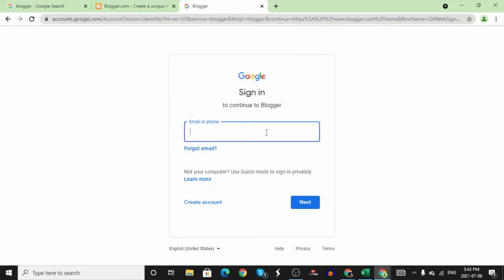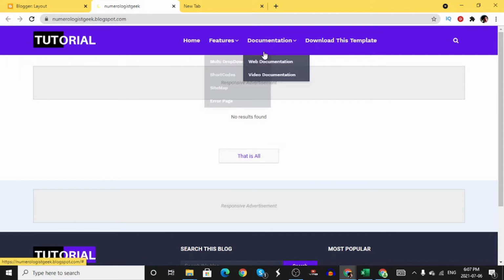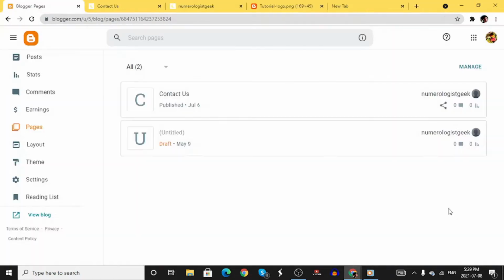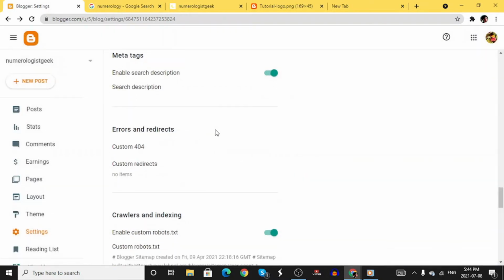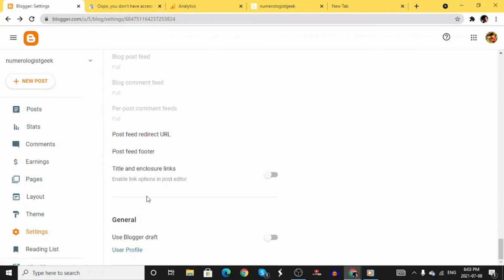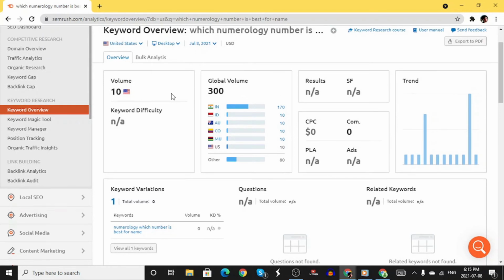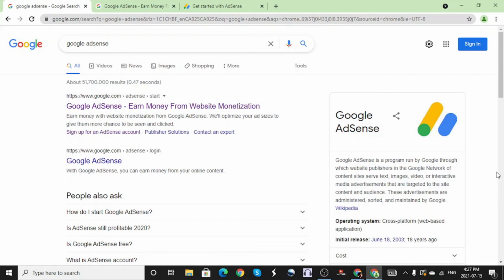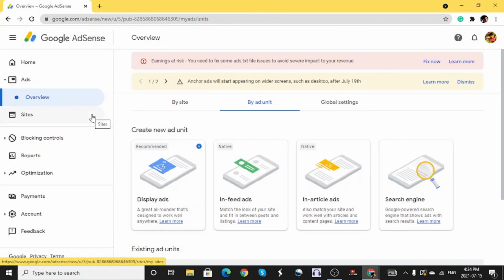How To Create Free Affiliate Marketing Website [ Free affiliate marketing website step by step ]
In this video, you will learn how to create a free affiliate marketing website. This is the best tutorial if you have been looking to learn how to create a free blog for affiliate marketing.

In this video, you will learn how to create a free website using Google blogger, find a blog niche with low competition and low competition keywords.

After that, we shall continue to sign up for Google Adsense, connect our website to Google Analytics, Google search console, add a logo, favicon, submit our custom robots.txt file in the blogger backend, customize the header tags and then finally create a youtube channel alongside our blog.

0:00 Intro
0:36 signup for a free blogger website.
1:09 Find a niche for your blog.
1:53 Creating your blog name and URL.
2:43 Customizing the theme
3:09 Download an SEO responsive Blogger template
4:50 Extract the files in theme template
5:25 Upload the Blogger theme to Blogger backend
6:44 customizing the layout of  the blogger website
9:30 Add menus to your blogger website
11:40 Delete unnecessary pages, menus, and plugins on your Blogger template or theme
11:53 How the website looks like after customization of menus
12:57 Creating a custom page on a blogger website
14:06 creating a logo and favicon for your blogger website
15:31 Adding custom page URLs to your Blogger website
17:00 Blogger SEO settings
18:04 Writing a blog description for blogger
22:00 Enable blogger meta tags
23:29 Customize the custom robots.txt tags on blogger
24:48 Enable Google analytic on your blogger website
28:27 Submit our blogger website to Google Search Console
31:34 Keyword research using answer the public
33:30 Analyzing the competition using Ahrefs keyword difficulty checker
34:25 Analyzing the competition on Google
36:47 Using Semrush to find low competition keywords
39:13 Adding images to your posts
41:13 creating your blog youtube channel.
47:39 Signup for Google Adsense using blogger.
50:33 Google Adsense dashboard explained
53:53 Wrap up everything in the video

Pebelone - we''ll be okay
Atch- over you
Sappherios -escape